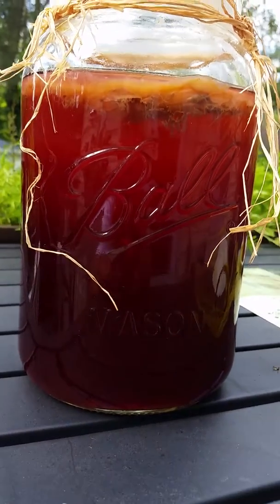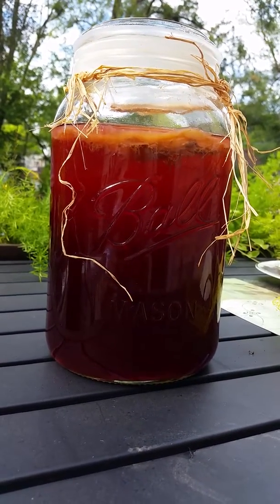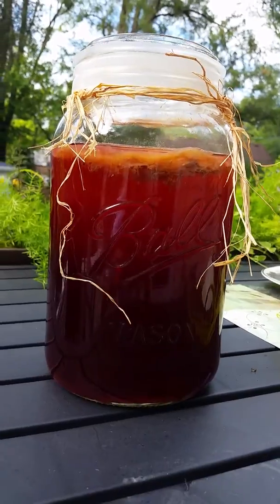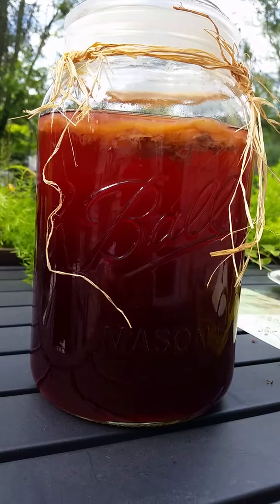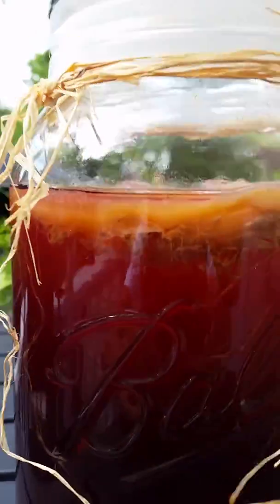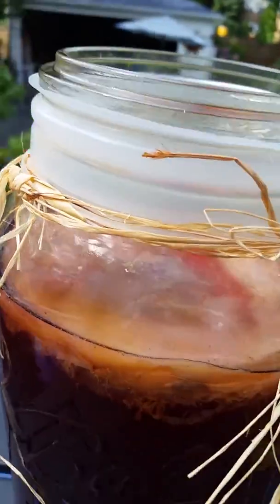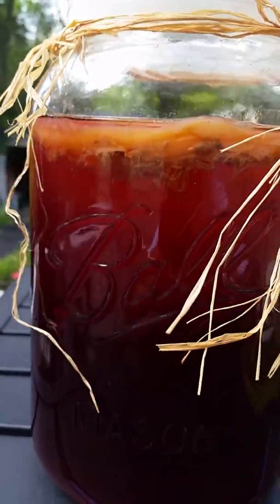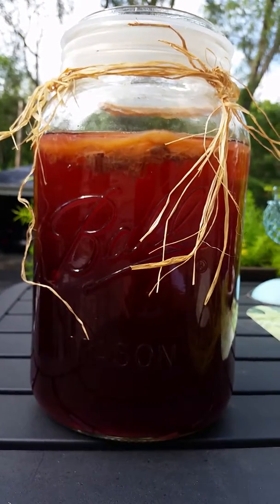Hibiscus Flower Kombucha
Spoken Recipes